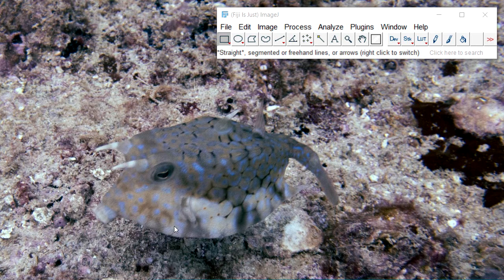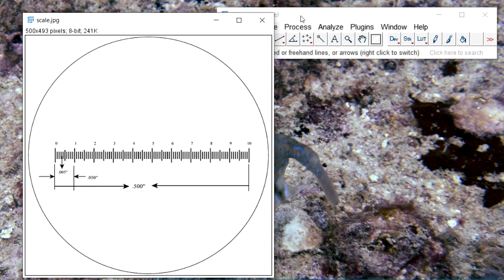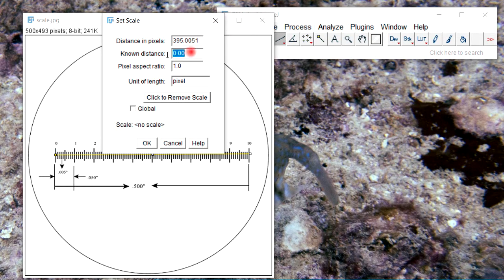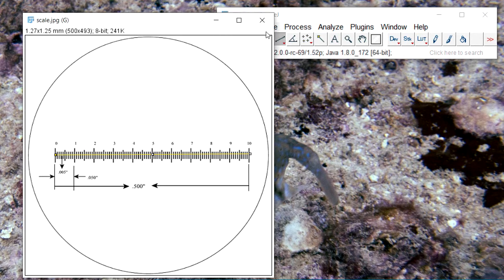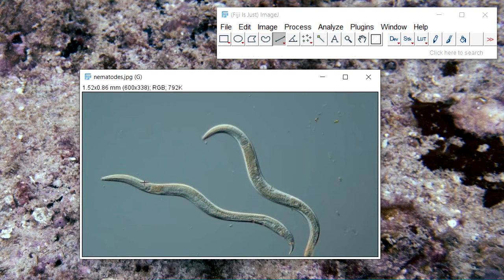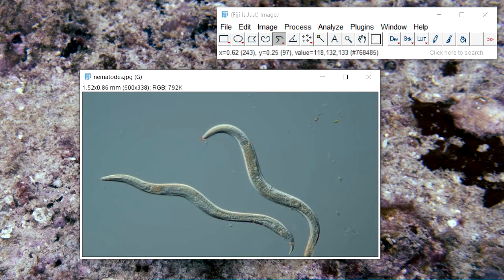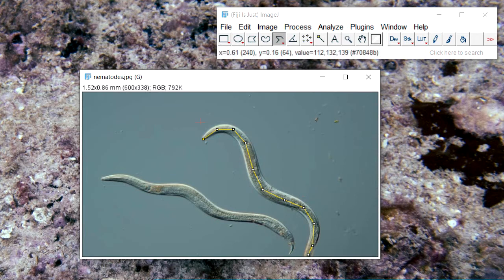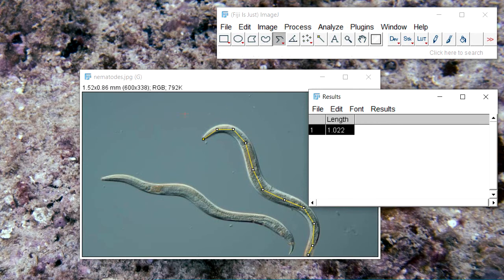How to measure species individuals in ImageJ?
VIdeo Tutorial created by Sam Desmet, student of the International MSc in Marine Biological Resources (IMBRSea).